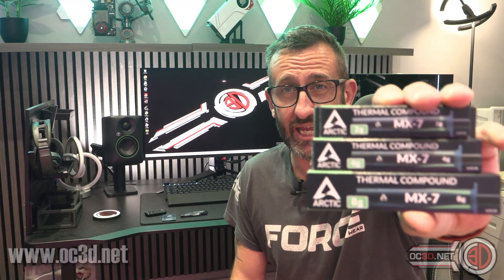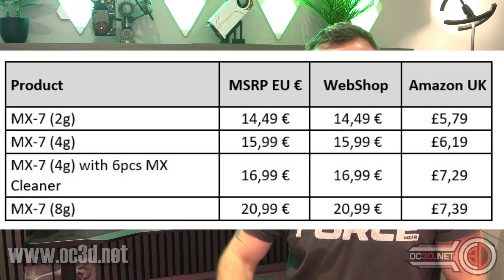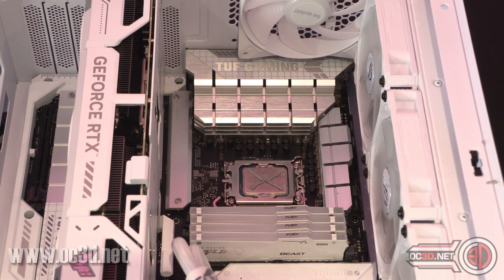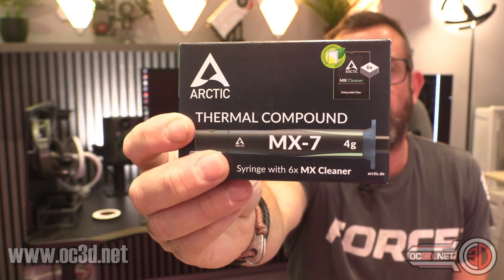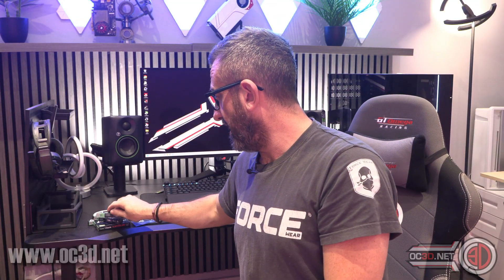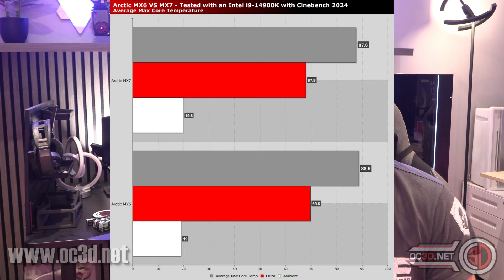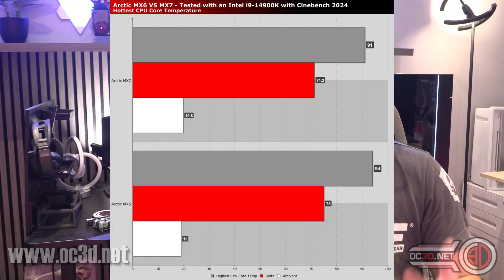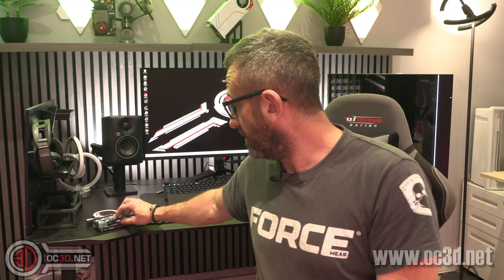Arctic Cooling MX6 vs MX7 Guide and Testing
Thermal paste isnt the most exciting product but we do aall need it and when a manufacturer says their new product performs better but doesnt cost aany more money we needed to check out their claims!

4G + Wipes